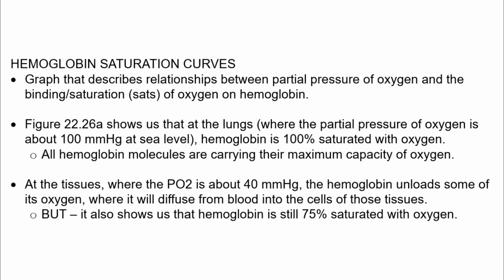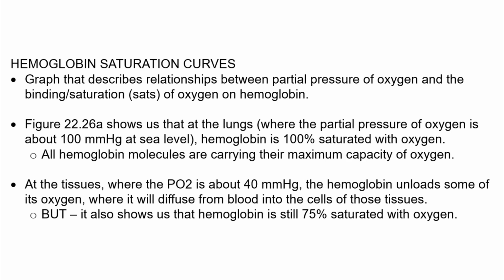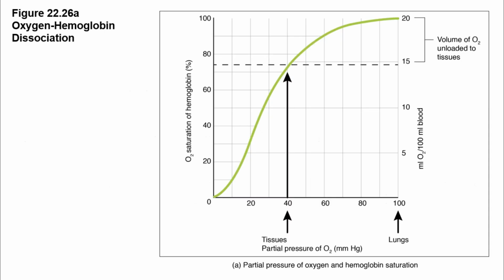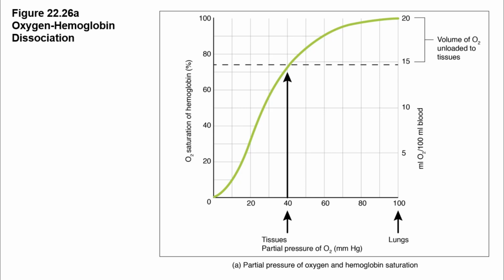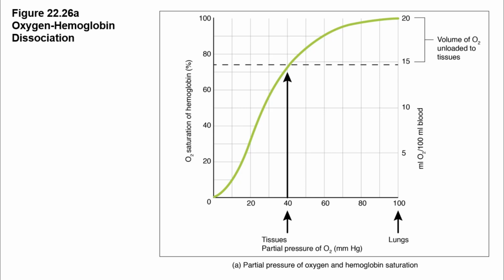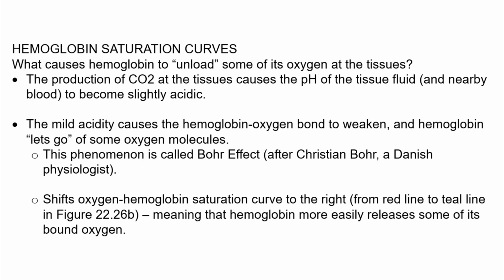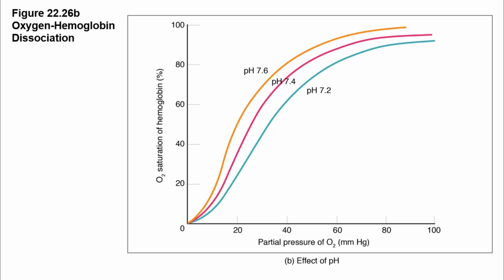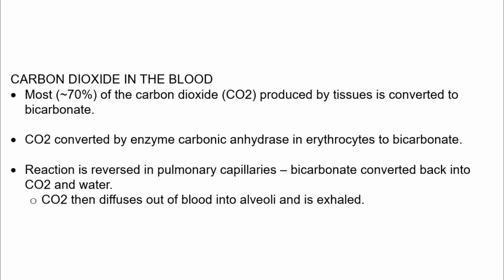BIO 169 Module 4 - Oxygen Hemoglobin Saturation Curves and Bohr Effect